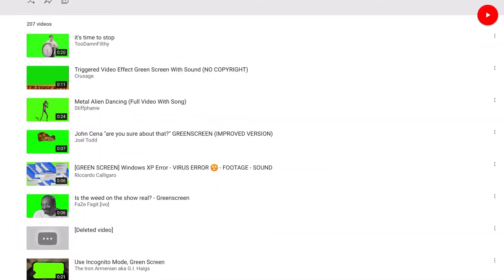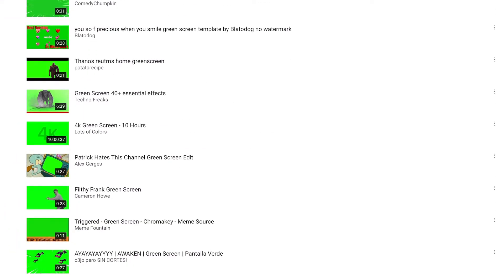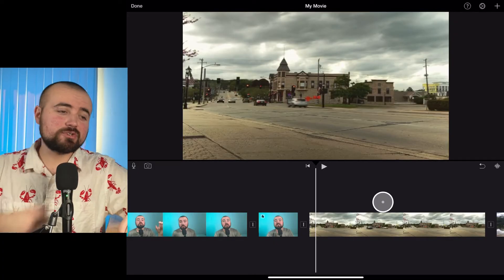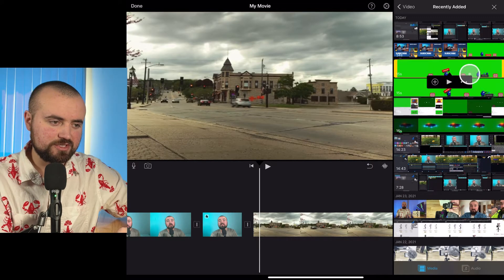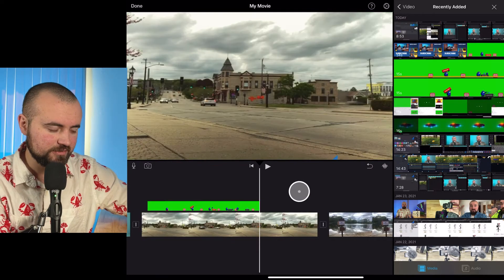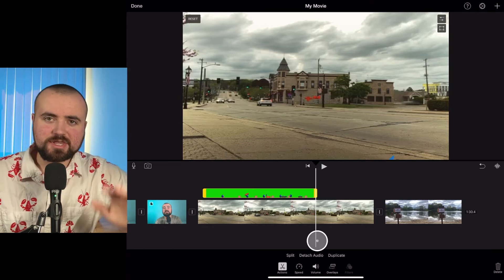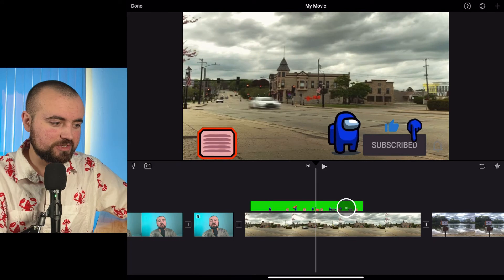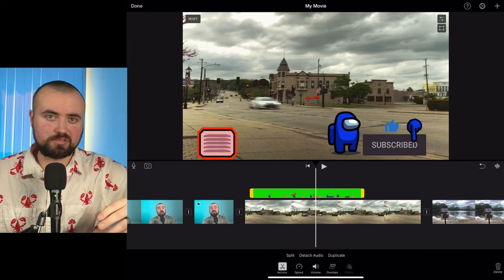How To Green Screen in iMovie (2021 iPhone Tutorial)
If you want to apply green screen effects in iMovie for iPhone or iPad, watch this video! I'll show you how to add special effects from YouTube to your iMovie project.

👉 Best Book On Audible for Growing on YouTube! (Amazon)

🎥 SMARTPHONE VIDEO GEAR I USE:

▷ iPad For Editing (Amazon) (I use 3rd gen)